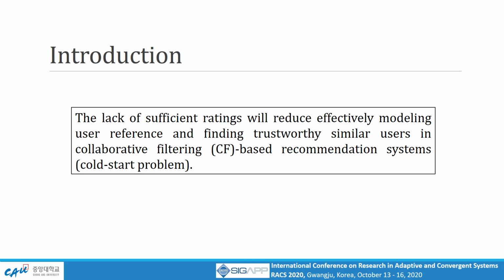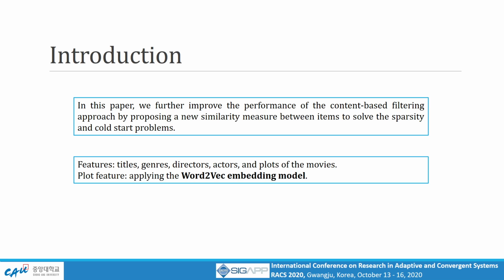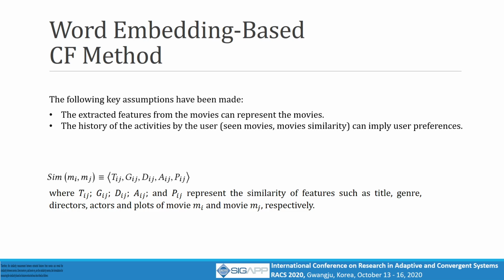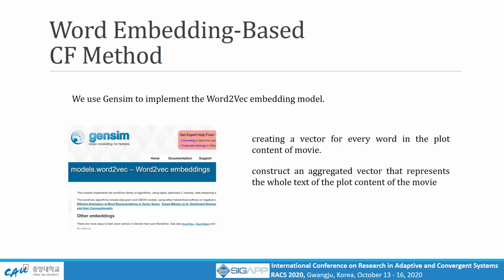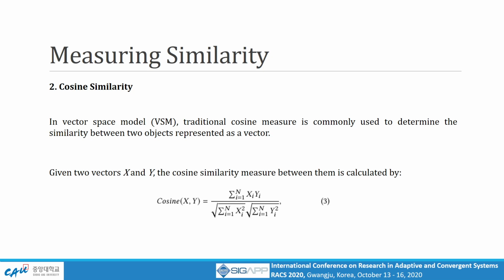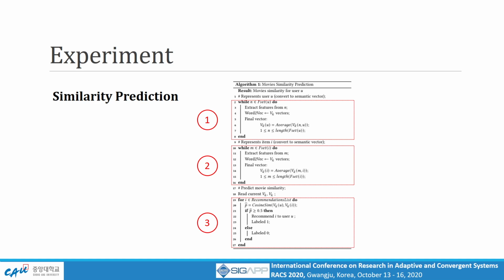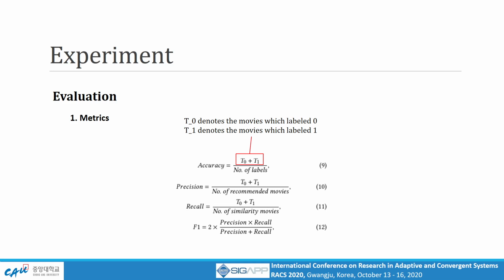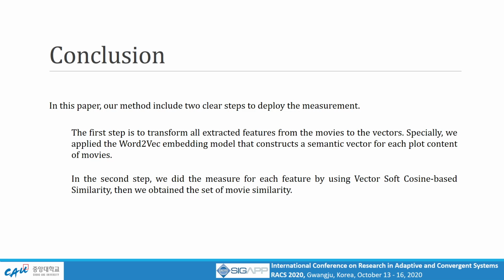Content-Based Collaborative Filtering using Word Embedding - RACS 2020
The lack of sufficient ratings will reduce effectively modelling user reference and finding trustworthy similar users in collaborative filtering (CF)-based recommendation systems, also known as a cold-start problem. To solve this problem and improve the efficiency of recommendation systems, we propose a new content-based CF approach based on item similarity. We apply the model in the movie domain and extract features such as genres, directors, actors, and plots of the movies. We use the Jaccard coefficient index to covert the extracted features such as genres, directors, actors to the vectors while the plot feature is converted to the semantic vectors. Then, the similarity of the movies is calculated by soft cosine measure based on vectorized features. We apply the word embedding model (i.e., Word2Vec) for representing the plots feature as semantic vectors instead of using traditional models such as a binary bag of words and a TF-IDF vector space. Experiment results show the superiority of the proposed system in terms of accuracy, precision, recall, and F1 scores in cold-start conditions compared to the baseline systems.